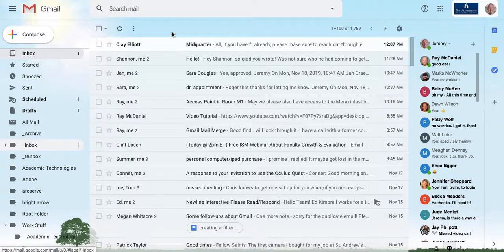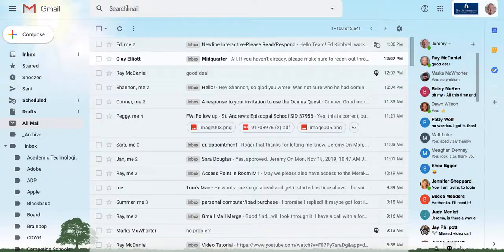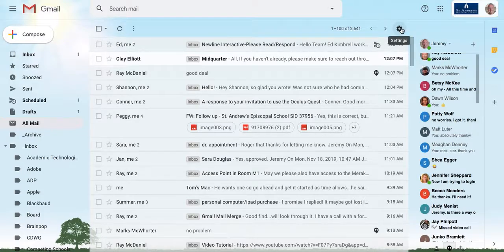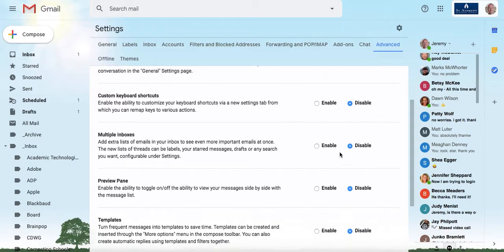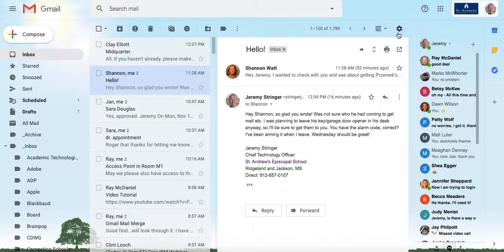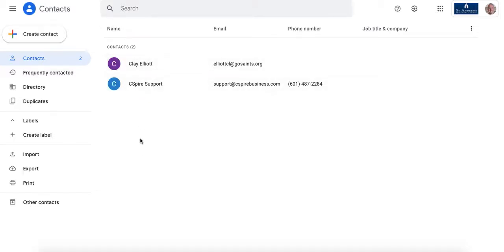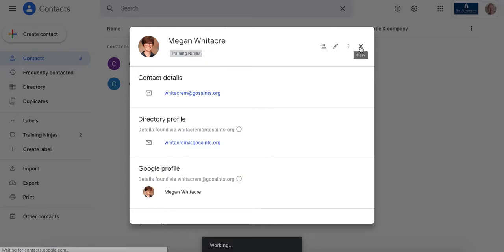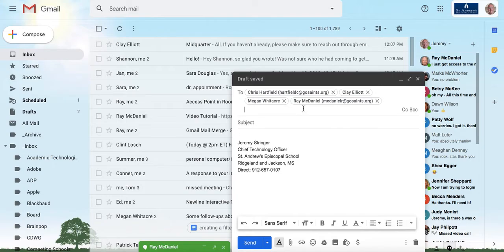Gmail Groups and Preview Pane